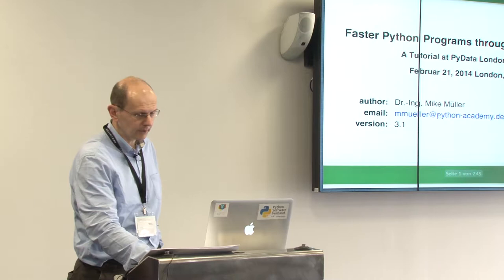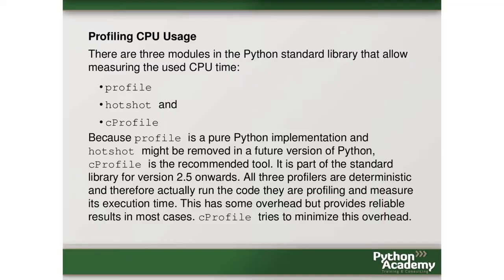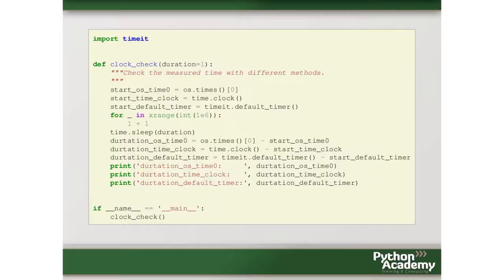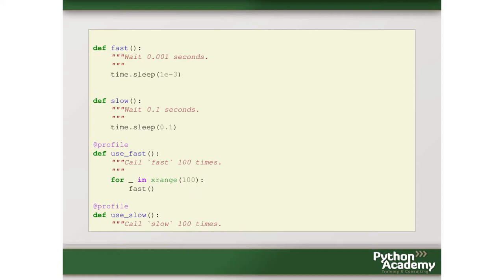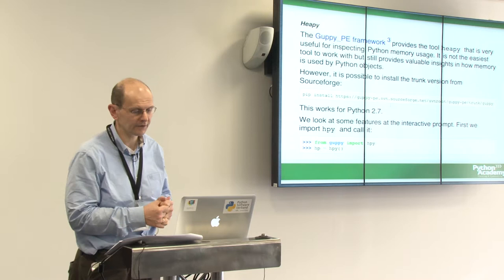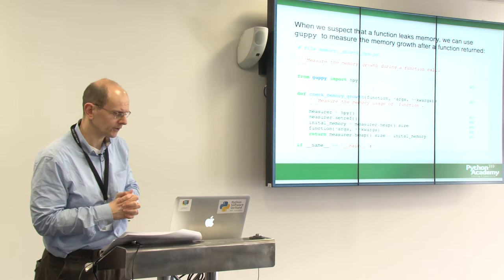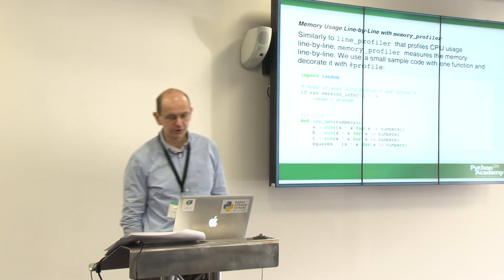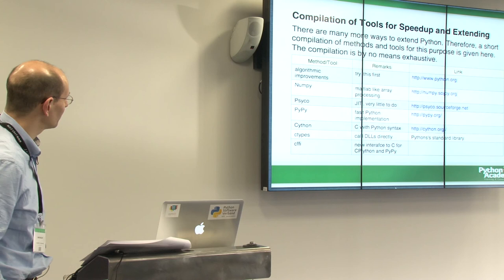Mike Mueller - Faster Python Programs through Optimization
Although Python programs may be slow for certain types of tasks, there are many different ways to improve the performance. This tutorial will introduce optimization strategies and demonstrate techniques to implement them. Another objective of this course is to help the participants to gain the ability to decide what might be the optimal solution for a specific performance problem. Abstract This is a hands-on course. Students are strongly encouraged to work along with the trainer at the interactive prompt. There will be exercises for the students to do on their own. Experience shows that this active involvement is essential for an effective learning. 00:00 Welcome!
00:10 Help us add time stamps or captions to this video! See the description for details.